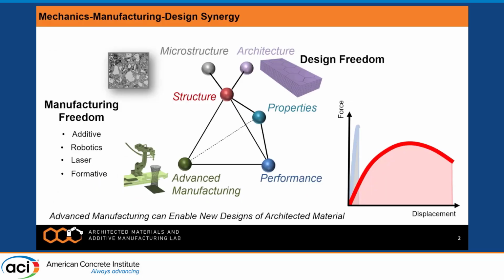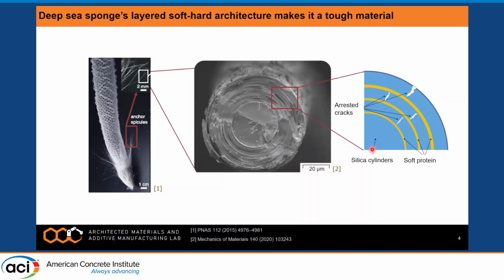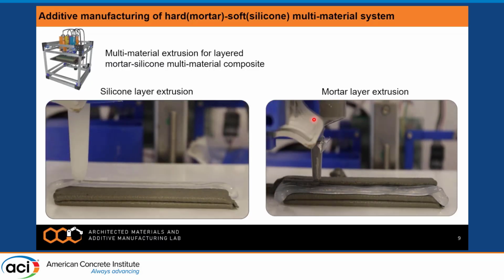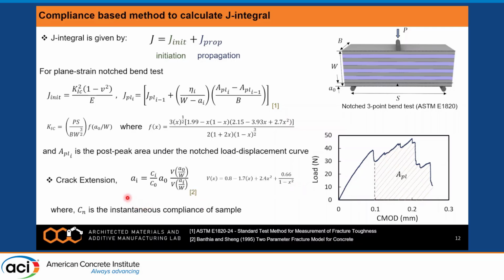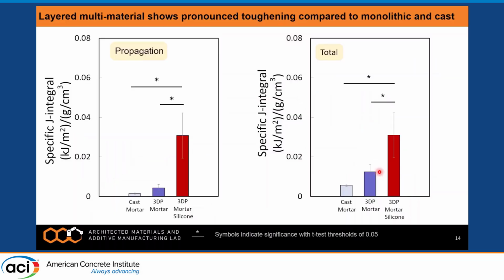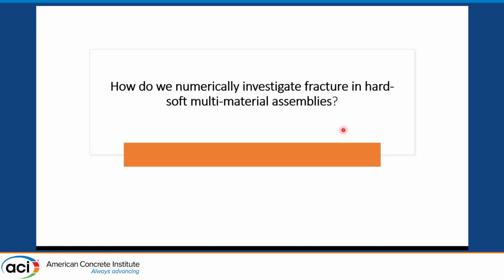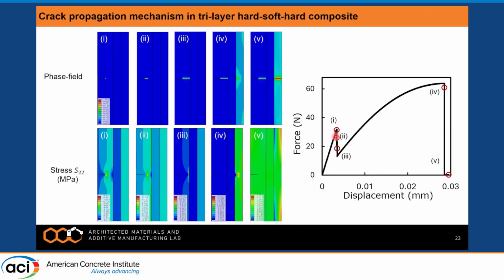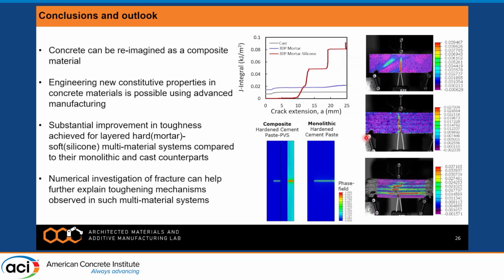Tough Cementitious Mortar-Silicone Multi-Material Composite Enabled by Automated Multi-Material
Tough Cementitious Mortar-Silicone Multi-Material Composite Enabled by Automated Multi-Material Additive Manufacturing Process
Presented By: Aimane Najmeddine, Princeton University
Cementitious materials remain susceptible to damage and cracking and suffer from low fracture toughness. This presentation provides a thorough experimental, analytical, and numerical examination of the mechanical properties of cementitious mortar-silicone multi-material composites, a development made possible by advancements in automated additive manufacturing processes. The research is enabled by the development of a new multi-material additive manufacturing (MMAM) platform that facilitates the sequential and/or simultaneous deposition of multi-material assemblies with diverse architectures. Inspired by the toughening mechanism found in natural systems such as Nacre, the enhancements in fracture toughness and strength of these composites were examined compared to traditional, monolithic cement structures. It is hypothesized that the presence of soft interlayers can promote the spread of damage. Notched and un-notched experiments (SENB and 3PB tests) were conducted on 3D-printed beams comprised of alternating layers of mortar and silicone to characterize the composite behavior under bending and Mode-I. Our recently developed phase-field cohesive zone crack propagation model for hard-soft architected materials was used to simulate the role of materials and geometric variables on mechanical response. LEFM was used to compare the simulation with theoretical benchmarks. The significantly enhanced fracture toughness is attributed to several new toughening mechanisms that were corroborated experimentally and numerically, owing to their hard-soft material interaction, and crack dissipation events such as crack deflection, crack propagation, and crack bridging. By numerically varying sample architecture (e.g., soft layer thickness) and material constitutive properties (e.g., different soft materials), a more thorough understanding of the various toughening mechanisms can be achieved for such multi-material